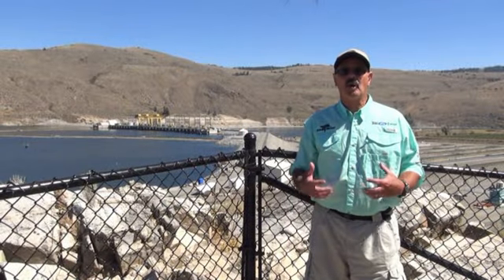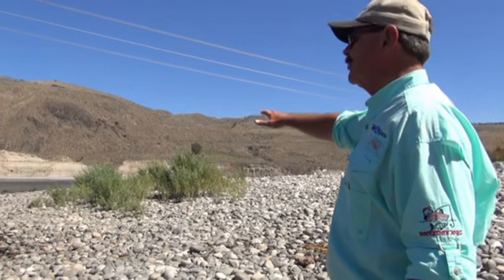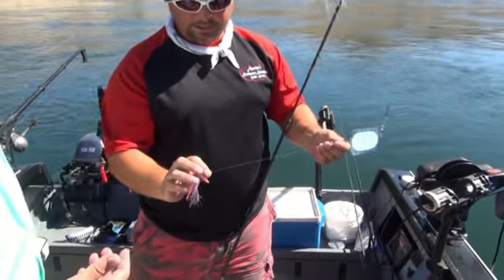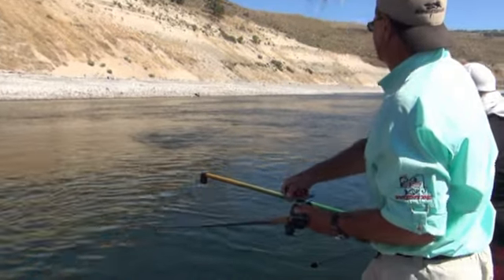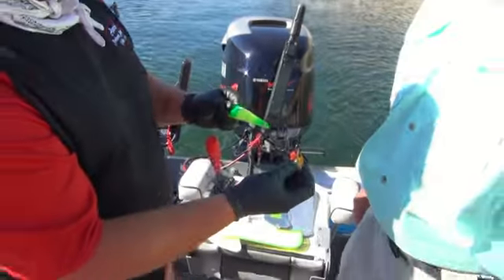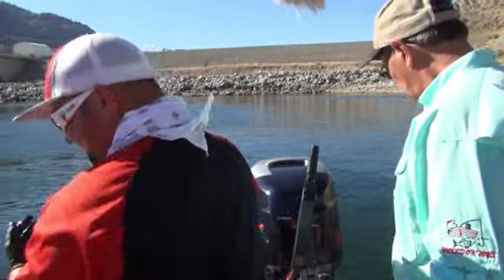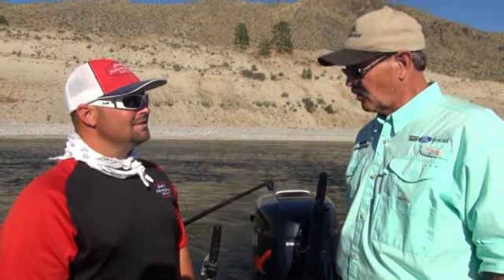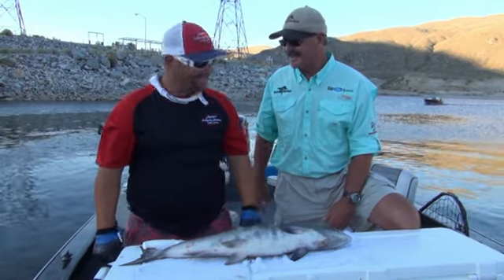Salmon Below Wells Dam with Austin Moser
Dave Graybill heads salmon fishing below Wells Dam with guide Austin Moser on this edition of "The Fishin' Magician TV."  The duo ply the Columbia River for sockeye salmon and summer run king salmon just below the spillway.  Austin provides some great inside tips on how he helps his clients who hire his "Austin's Northwest Adventures" guide service catch both species of salmon.